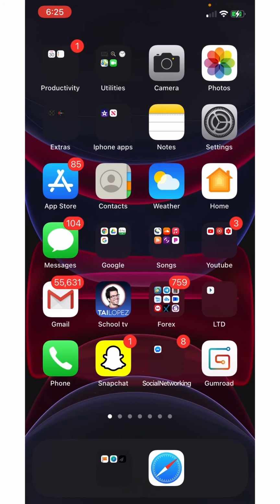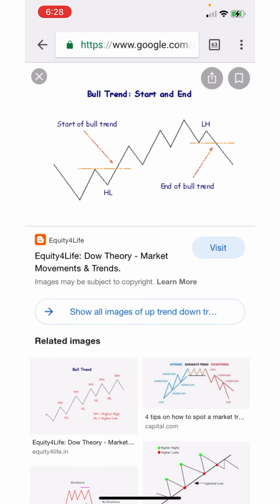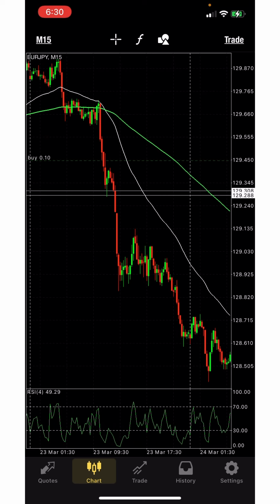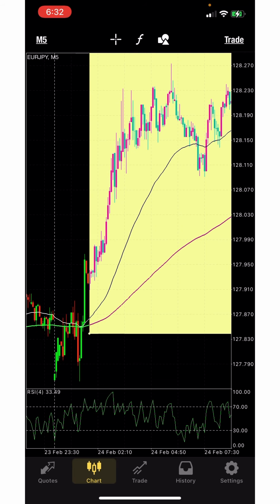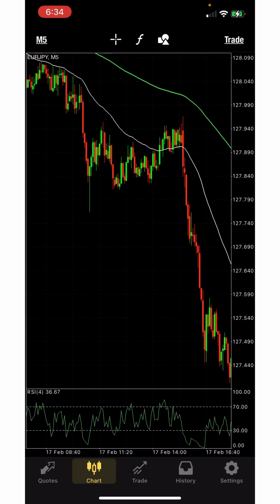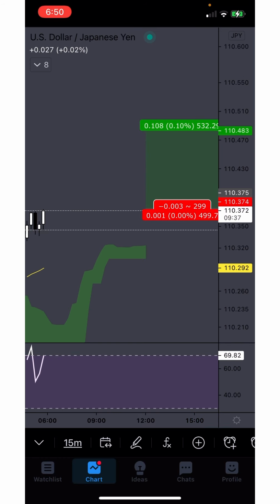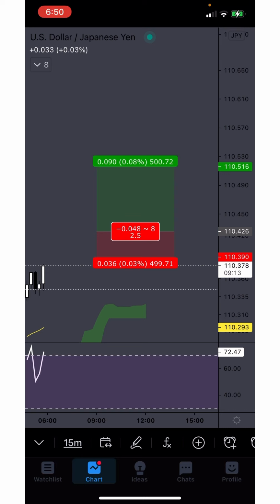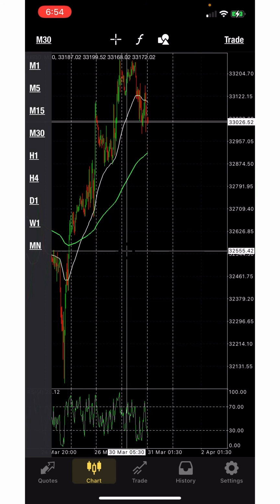HOW TO MAKE MONEY FROM YOUR PHONE IN 2021 📲 TRADING FOREX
This is a simple trading strategy complimenting market structure. Always Practice on demo before risking your money